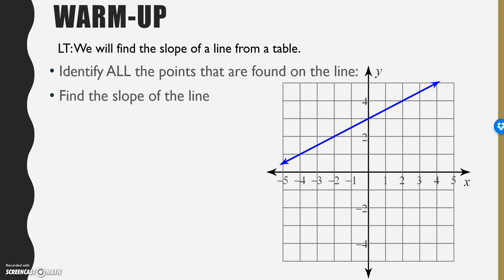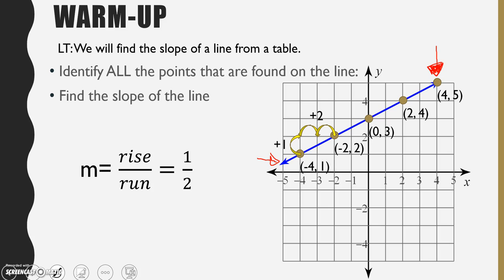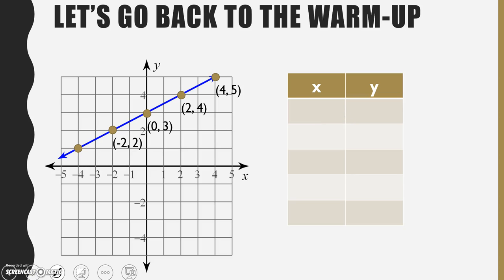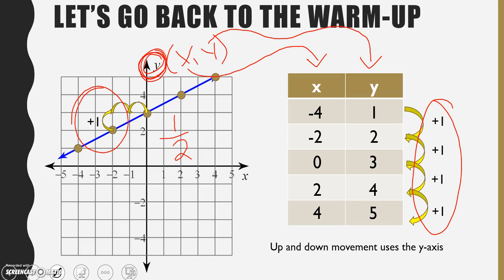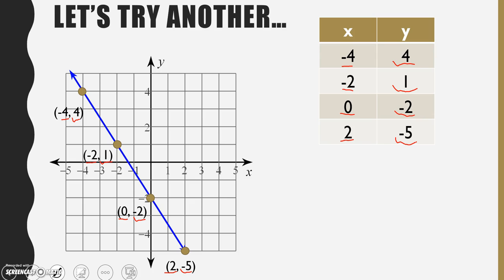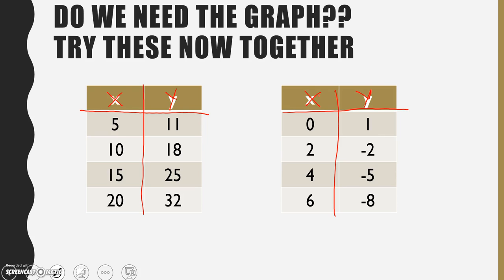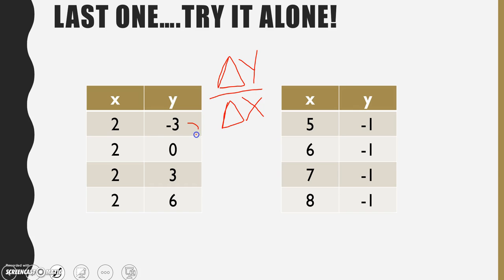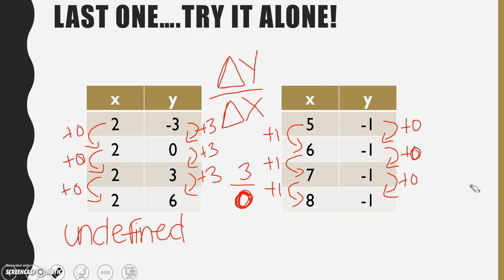Slope from a Table